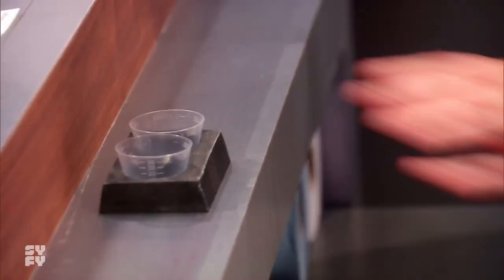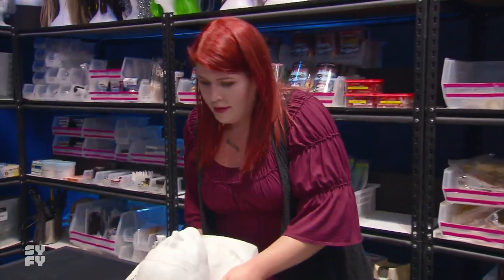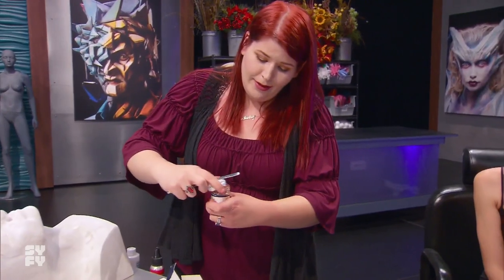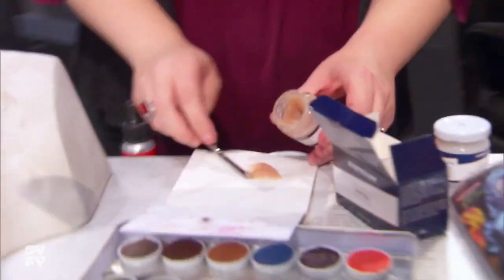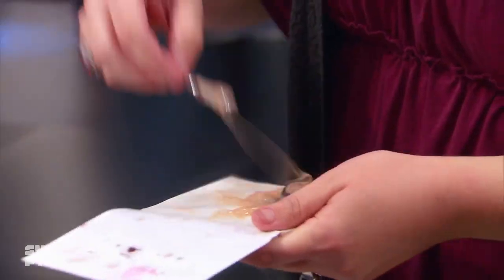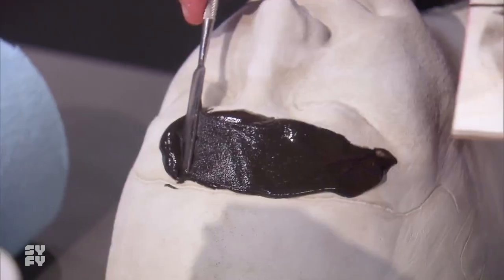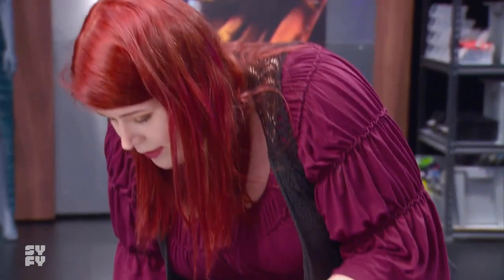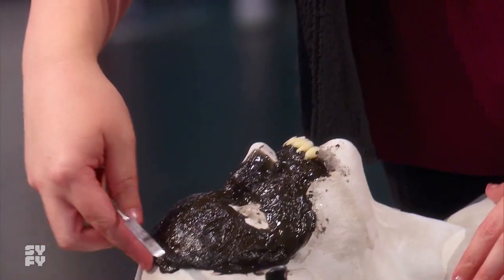GAME FACE | Season 1, Episode 7: Welcome to the Darkside | SYFY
On Game Face season 1, episode 7: The artists have to journey into the gruesome darkness for this challenge.

Season 1, Episode 7: The Killer Behind the Mask
Aliens, superheroes and villains AND slashers? The artists have a LOT of work to do.

More About Game Face:
It's Face Off with an electrifying new twist. Game Face will feature former Face Off all-stars as they go head-to-head each week, with multiple make-up reveals and eliminations throughout each exciting episode. Every week, four artists will race against the clock to complete three challenges, with eliminations after every round, but only one artist will walk away with the $10,000 prize.

In this competition/elimination series, special effects make-up artists participate in elaborate challenges for a grand prize and the honor of being Hollywood's next great effects artist.

Hundreds of years in the future, humans have colonized the solar system. Earth, Mars and the Belt are now on the brink of war. And all it will take is a single spark.

Two time travelers, Cole and Cassie, must journey throughout time to prevent the Army of the 12 Monkeys from destroying all reality.

Based upon Lev Grossman's best-selling books, The Magicians centers around Brakebills University, a secret institution specializing in magic.

Wynonna Earp follows Wyatt Earp's great granddaughter as she battles demons and other creatures. With her unique abilities, and a posse of dysfunctional allies, she's the only thing that can bring the paranormal to justice.

The crew of a derelict spaceship is awakened from stasis with no memories of who they are or how they got on board.

Killjoys follows a fun-loving, hard living trio of interplanetary bounty hunters sworn to remain impartial as they chase deadly warrants throughout the Quad, a distant system on the brink of a bloody, multiplanetary class war.

A group of survivors must cross the country with a possible cure for the zombie apocalypse. The holder of the cure, a zombie-human hybrid named Murphy, may not be so cooperative.

Los Angeles 1999 - The Future: where water is a scarce as oil, and climate change keeps the temperature at a cool 115 in the shade.